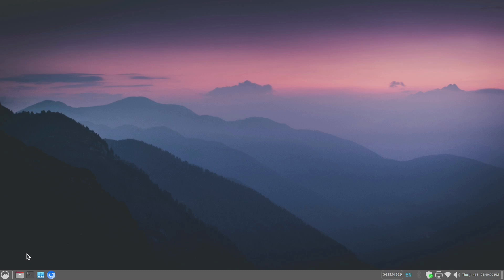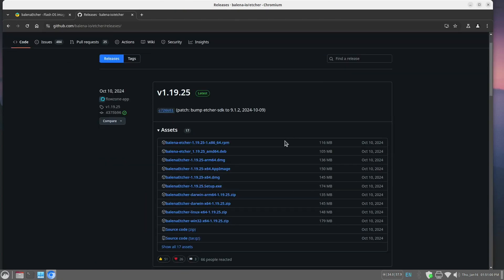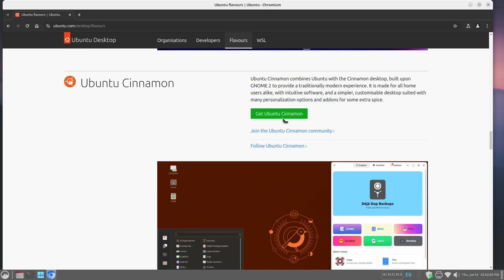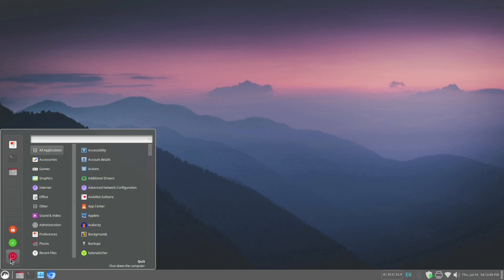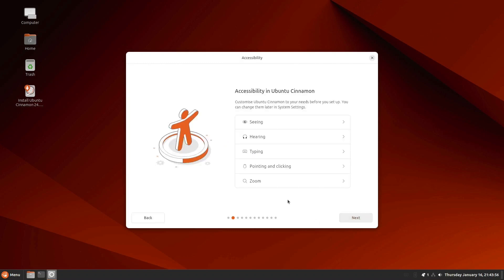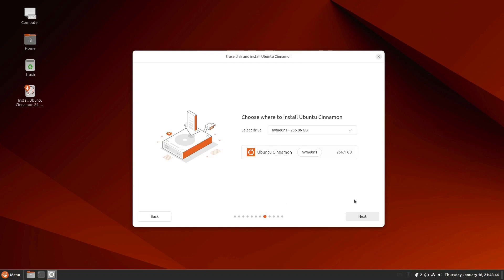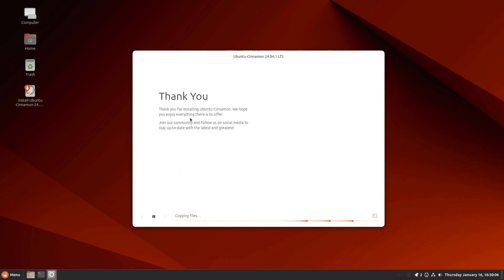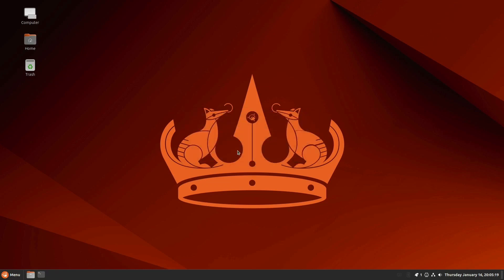Radxa X4 OS (Operating System) Installation procedure.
How to install Ubuntu 24.04 Cinnamon to Radxa X4 SBC (Single Board Computer).